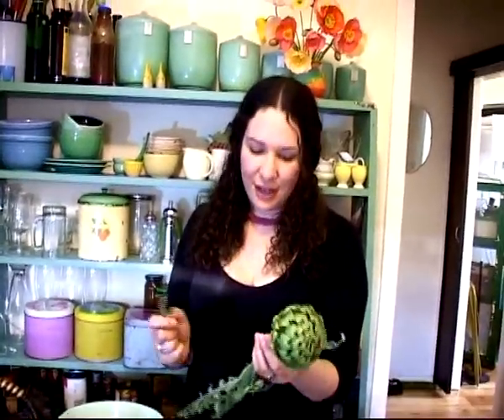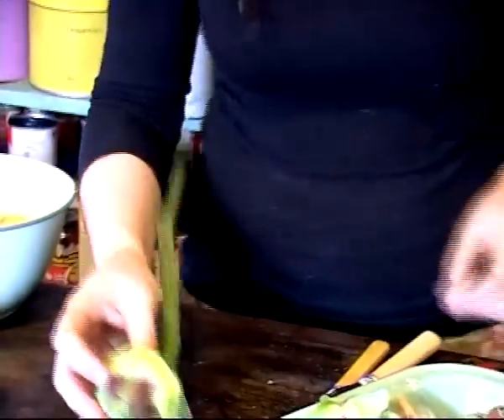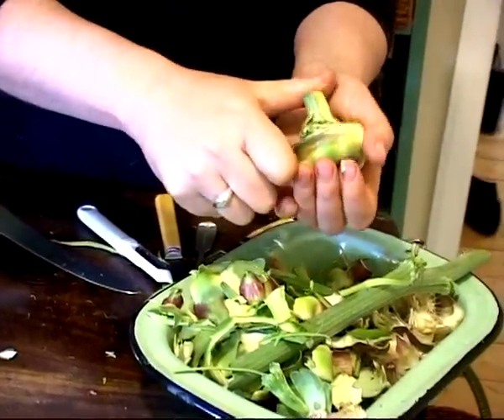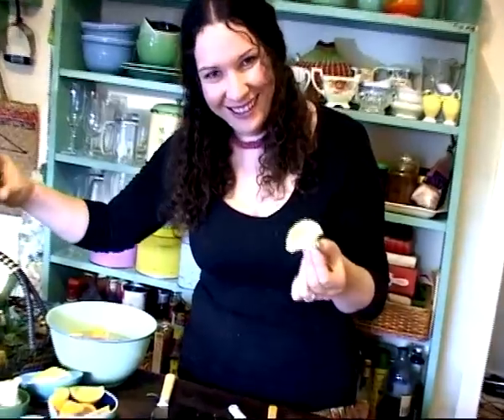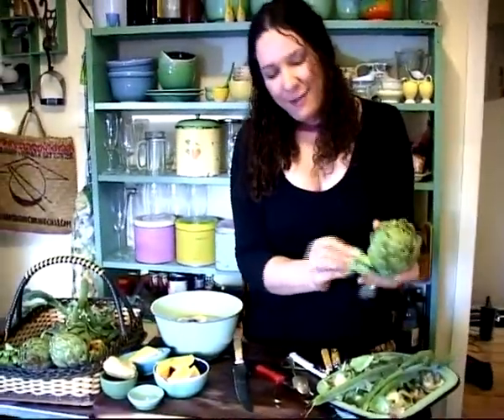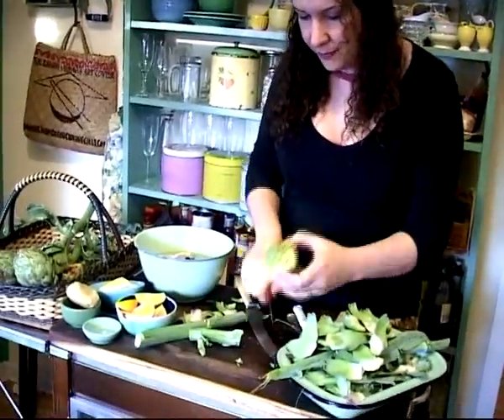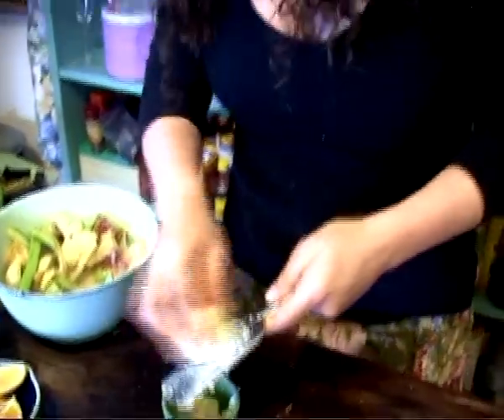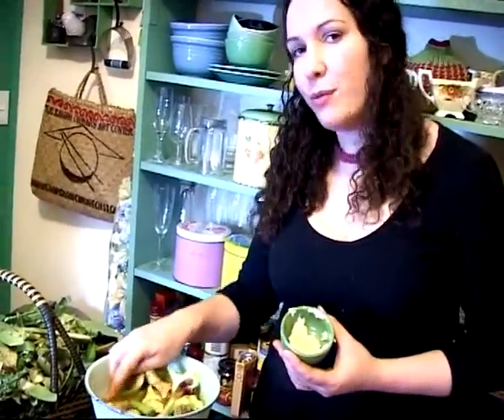Eureka Feasts #1 - How to Prepare Artichoke Hearts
Jane Nield presents the first video clip from her blog, Eureka Feasts...flying the flag for the local food revolution.